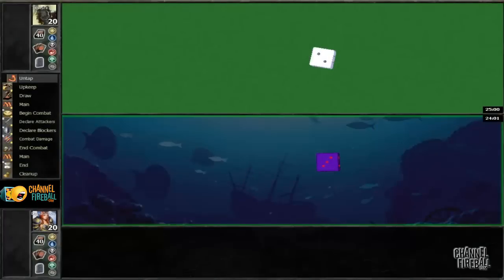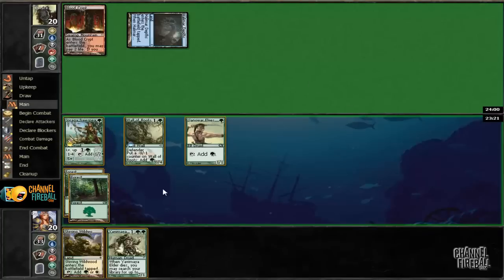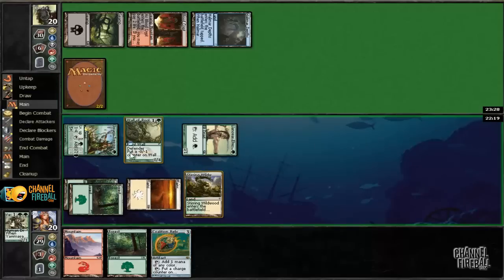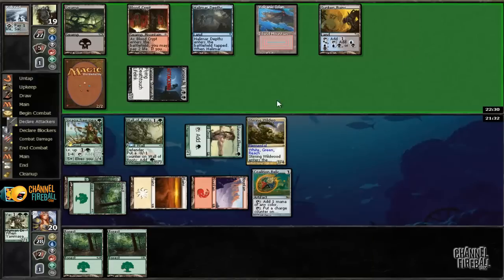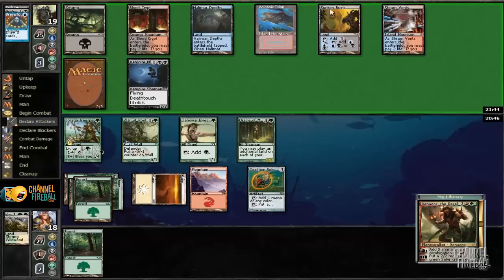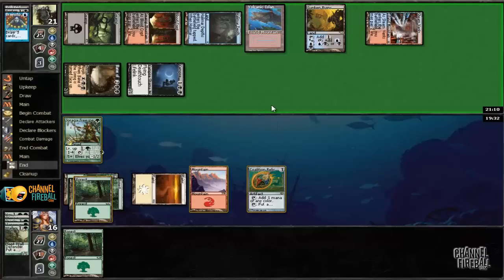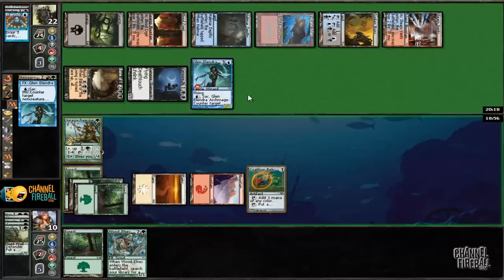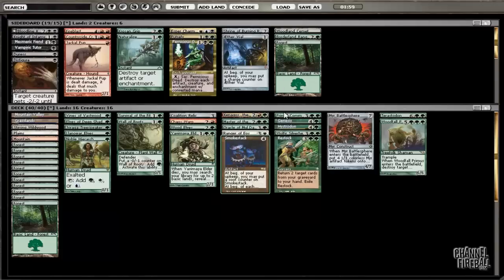Channel Webster - Cube Draft #55 (Match 1, Game 1)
David Ochoa breaks down a Cube draft!